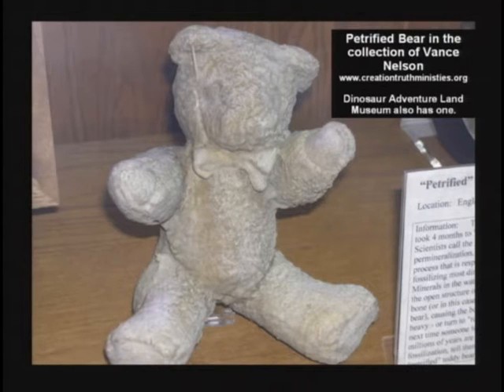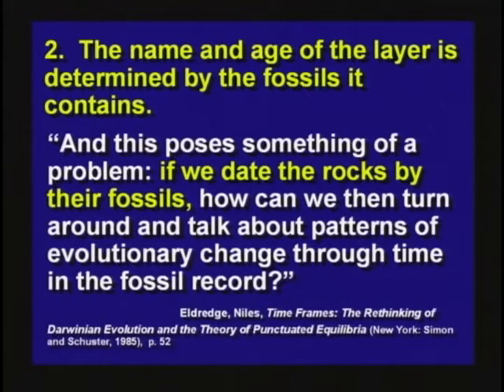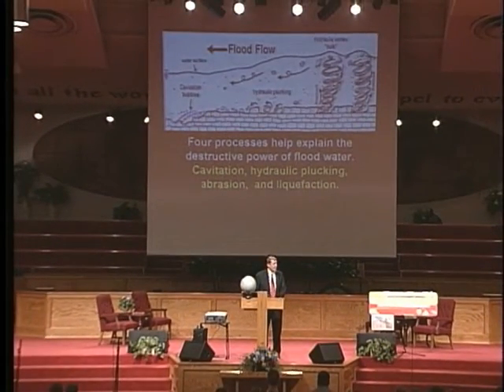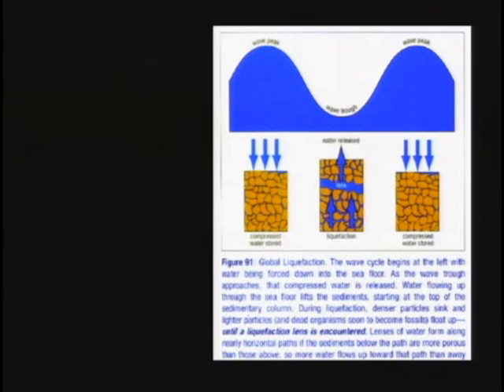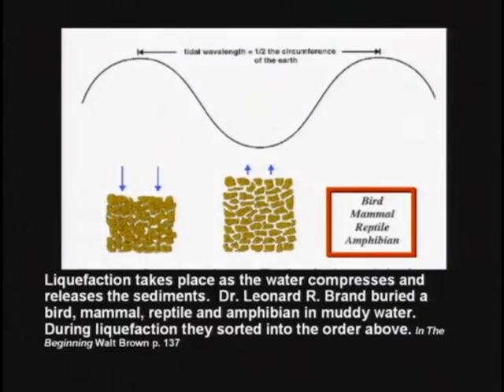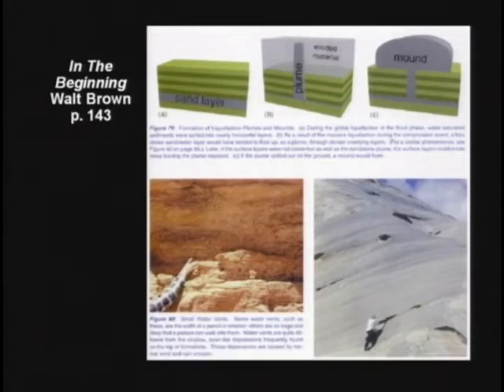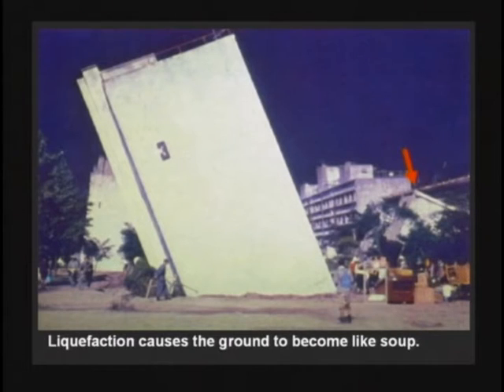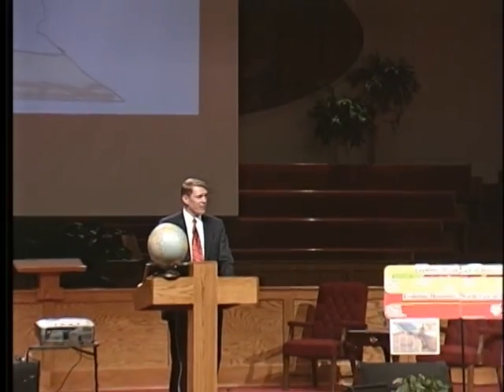15. Fossil Sorting . Cavitation . Abrasion . Liquefaction (DVD 6, 1hr08:01-1hr13:22)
15. Fossil Sorting . Circular Reasoning . Cavitation . Hydrolic Plucking . Abrasion . Liquefaction (DVD 6, 1hr08:01-1hr13:22)